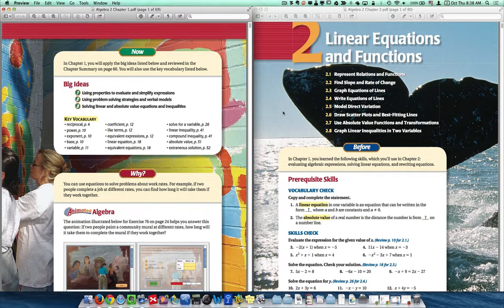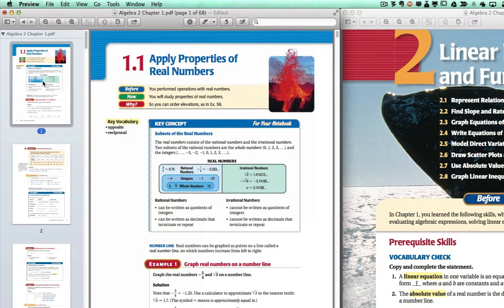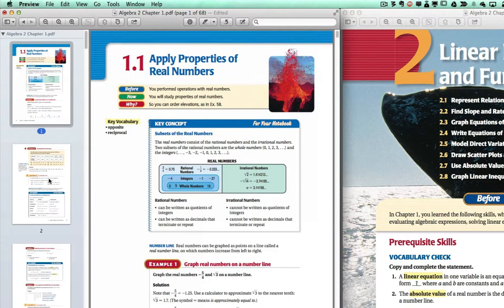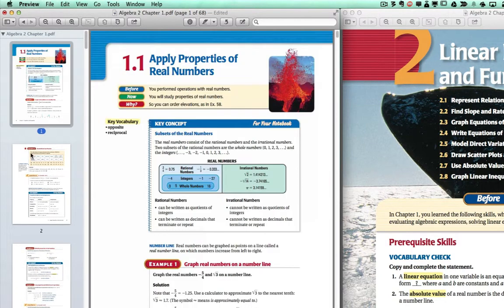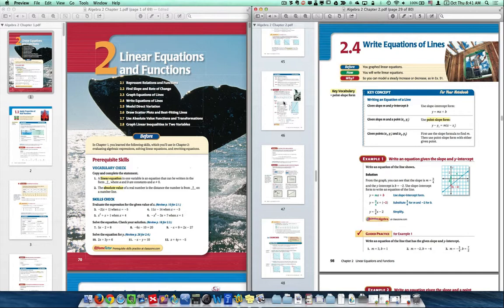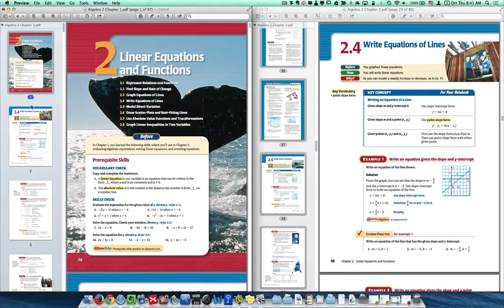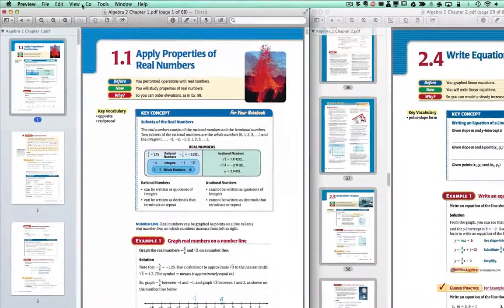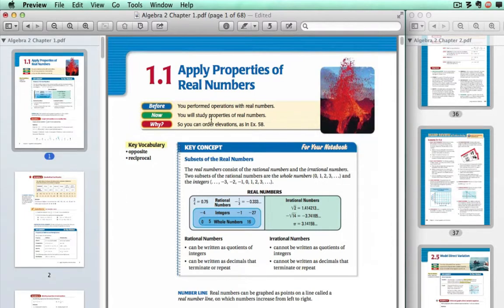Manipulate PDFs With Preview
This short demo will show you how to add, delete and reorder pages in a single PDF, and also how to insert pages form other PDF's into your PDF documents.